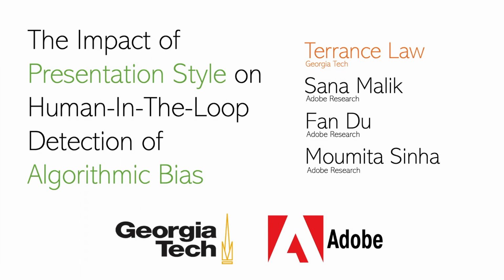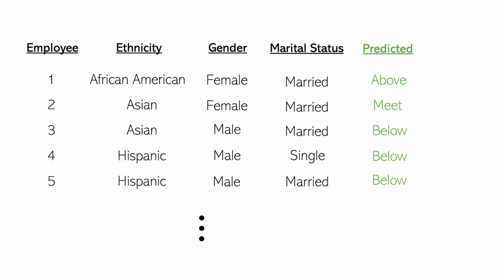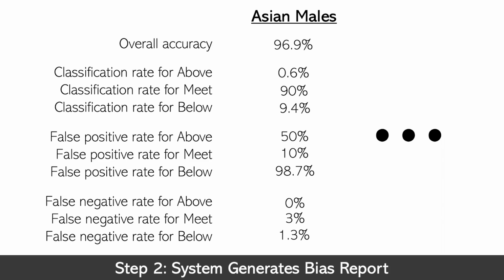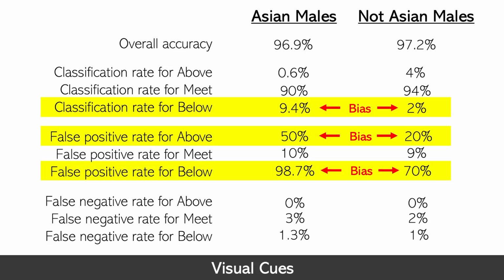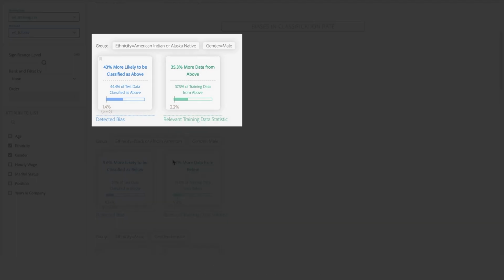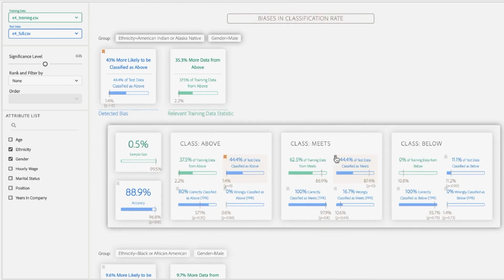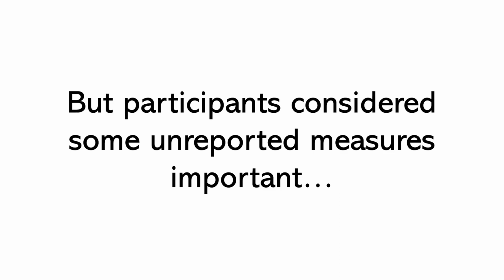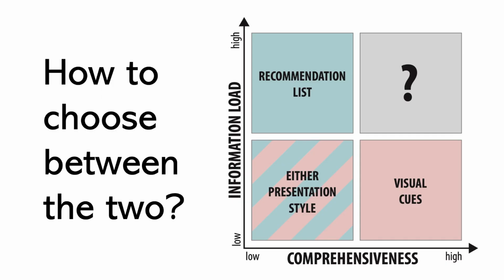GI 2020: The Impact of Presentation Style on Human-In-The-Loop Detection of Algorithmic Bias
Authors: Po-Ming Law, Sana Malik, Fan Du, and Moumita Sinha

Abstract: While decision makers have begun to employ machine learning, machine learning models may make predictions that bias against certain demographic groups. Semi-automated bias detection tools often present reports of automatically-detected biases using a recom- mendation list or visual cues. However, there is a lack of guidance concerning which presentation style to use in what scenarios. We conducted a small lab study with 16 participants to investigate how presentation style might affect user behaviors in reviewing bias re- ports. Participants used both a prototype with a recommendation list and a prototype with visual cues for bias detection. We found that participants often wanted to investigate the performance mea- sures that were not automatically detected as biases. Yet, when using the prototype with a recommendation list, they tended to give less consideration to such measures. Grounded in the findings, we propose information load and comprehensiveness as two axes for characterizing bias detection tasks and illustrate how the two axes could be adopted to reason about when to use a recommendation list or visual cues.